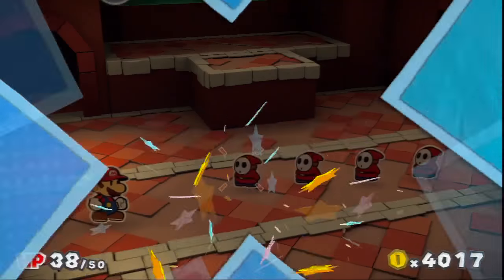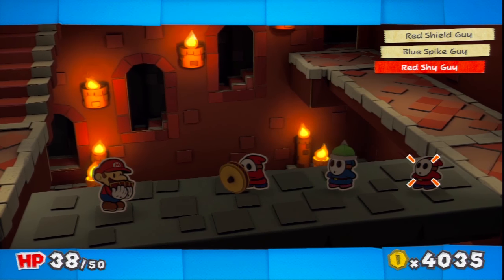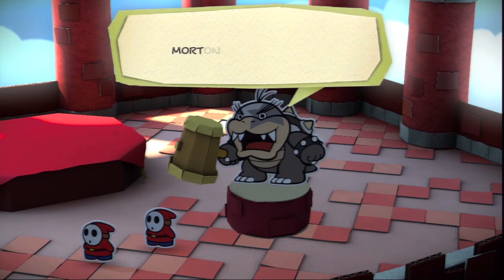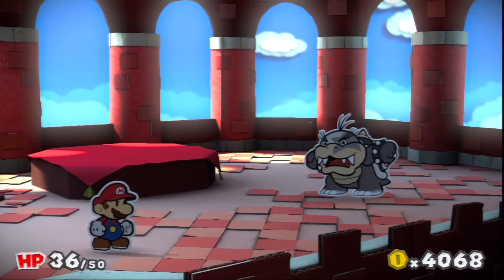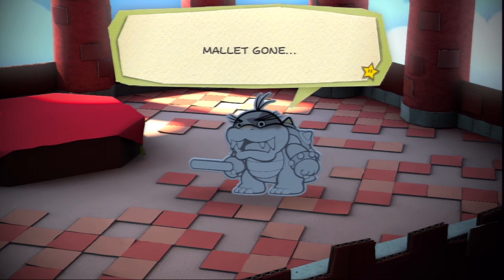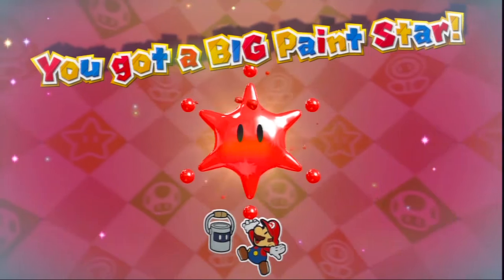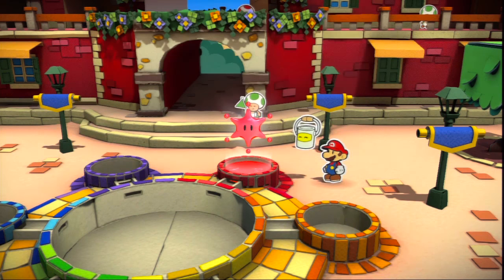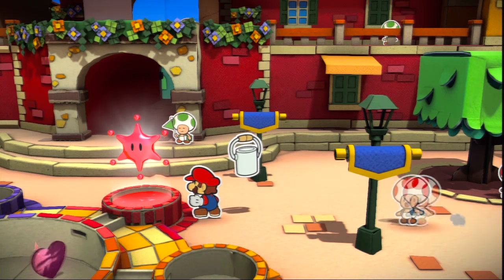Let's Play Paper Mario: Color Splash [17] Crimson Tower 2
Currently playing: Naka

Oh no! Things are happening we sort of saw coming!